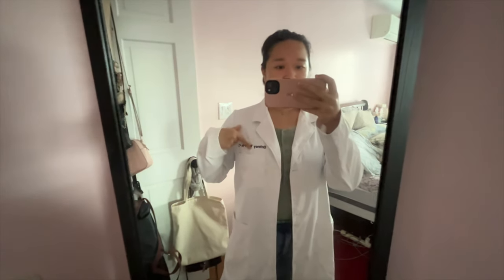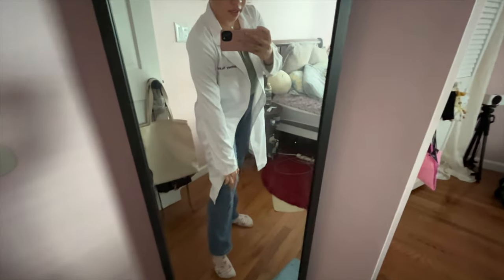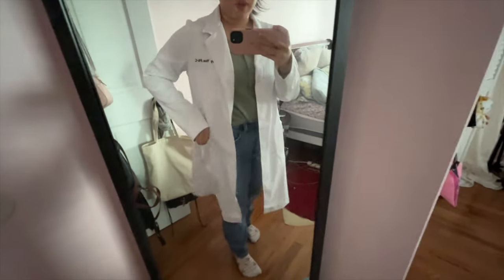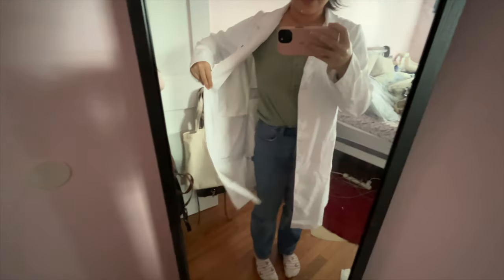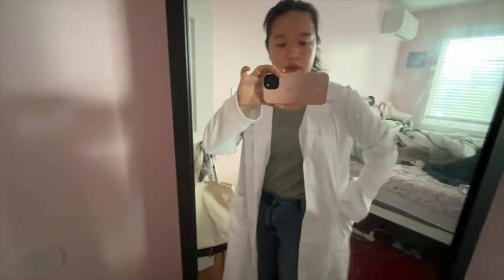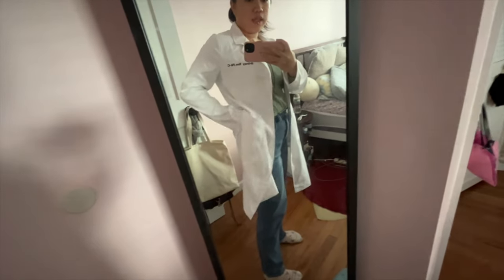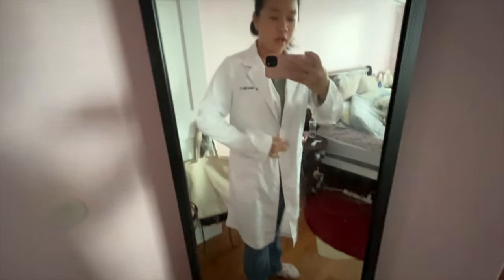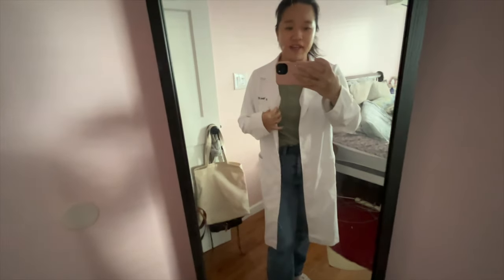Volunteering at a Blood Drive | PA-S Vlog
I know it might be a little confusing (because you're like you're going back in time). But this footage is from before I graduated in December!! Hope you enjoy!!